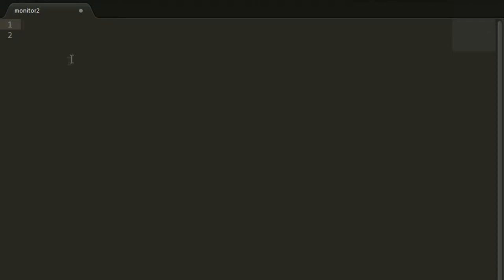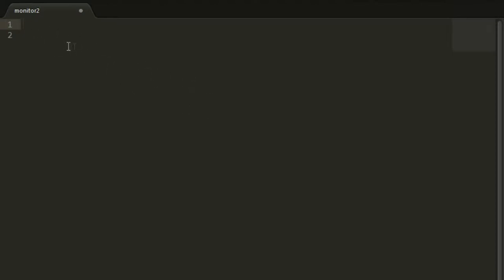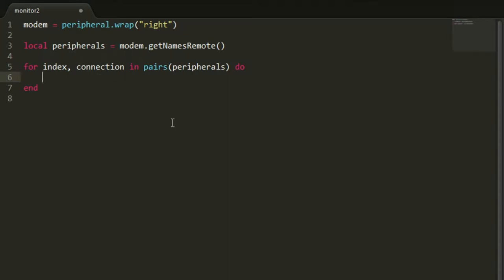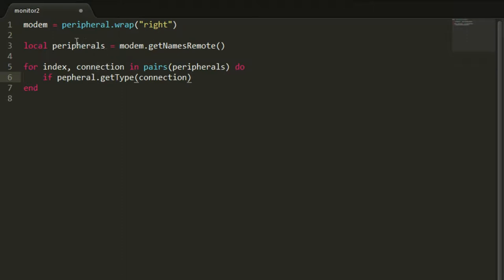Sjonky's Computercraft tutorials - Episode 9 (Base Monitor) Part 2 (Getting information)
In this multipart episode im going through everything needed to do a base monitor. monitoring alot of machines and things in your base. In this second part im going through how to add peripherals dynamicly, and how to gather information about the connected peripherals so i can display it on the monitor

If you got any thing you want covered in computercraft please comment and maybe ill cover it in a video!